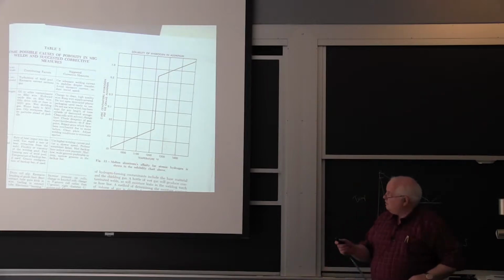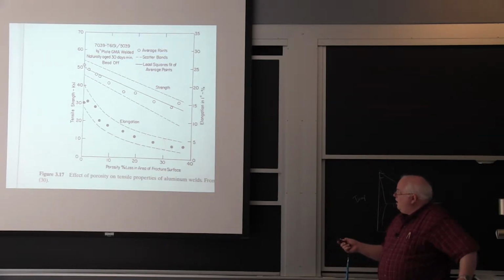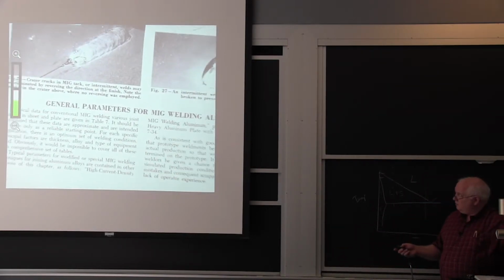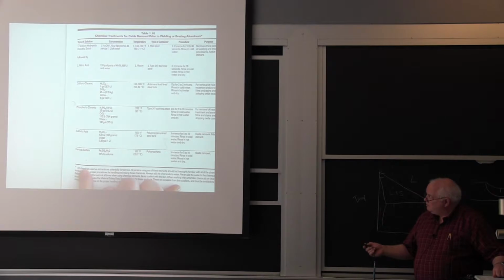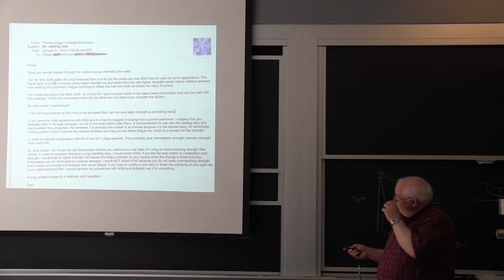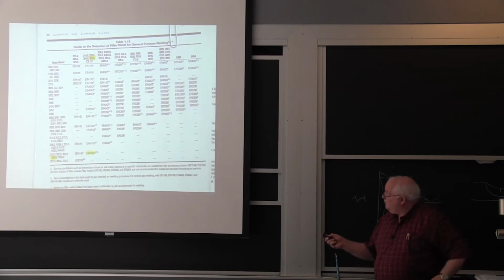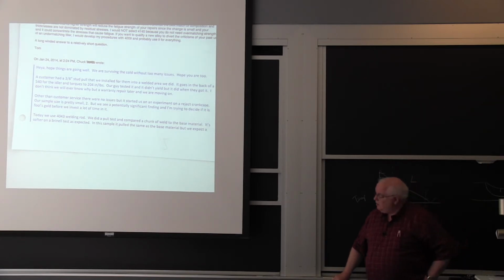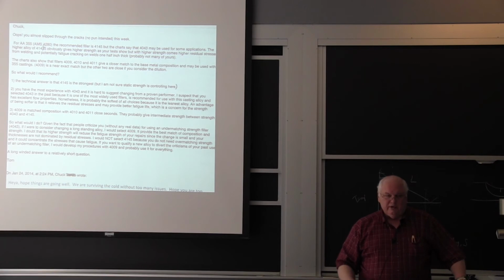3.371 Welding Metallurgy - Summer 2014 [30/35]